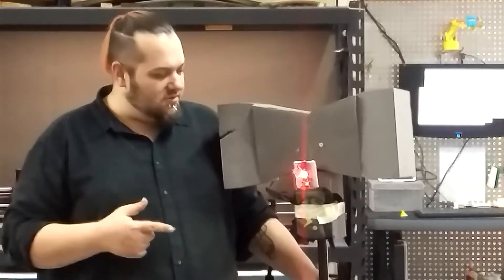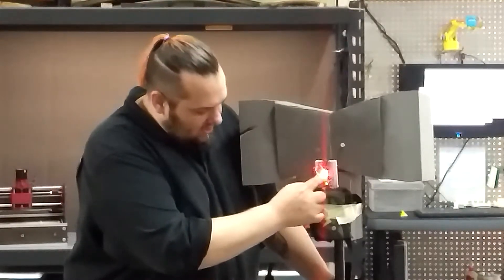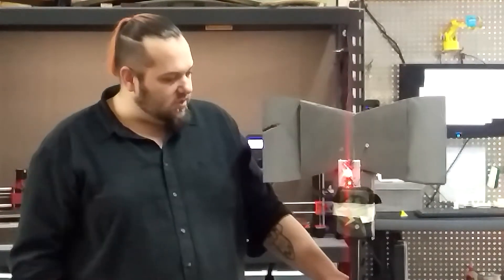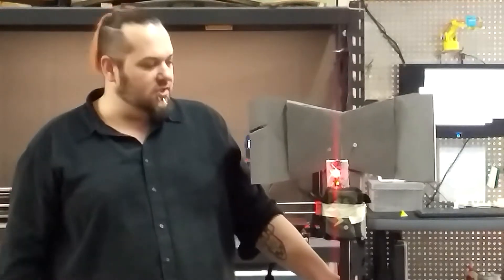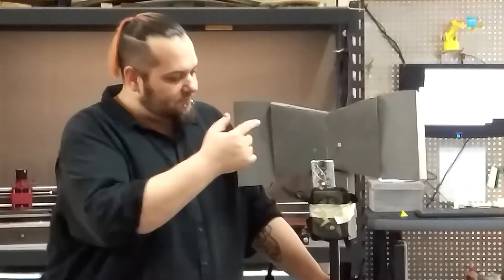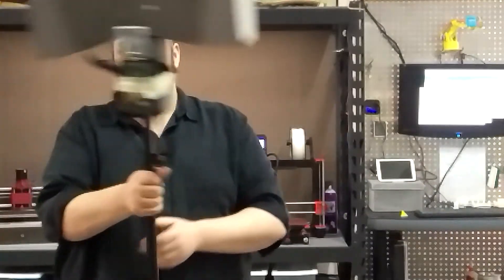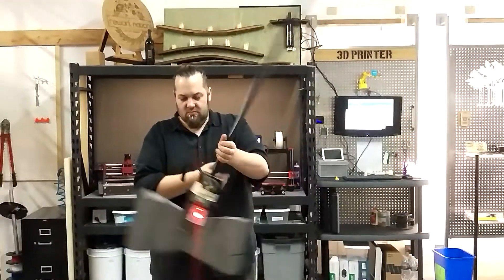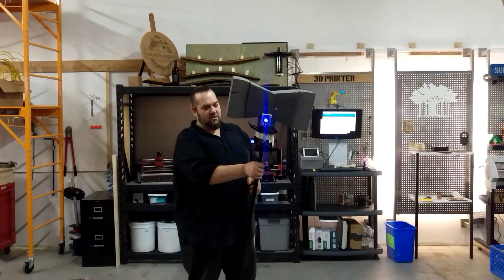War Hammer update - BNO055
This is a demo for the power up function on the smart LARP Hammer. It is using the Adafruit BNO055 orientation sensor with a single NeoPixel and a Metro Mini.